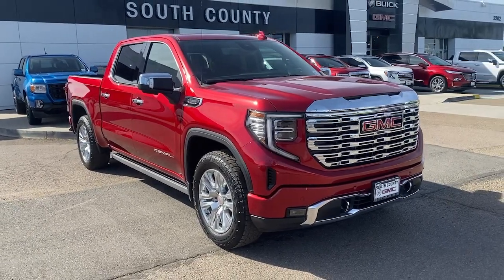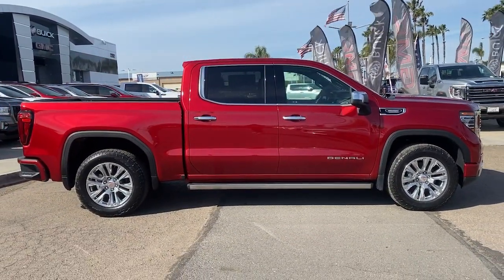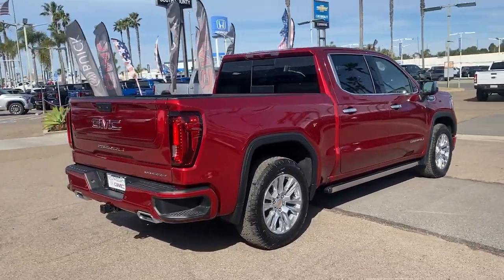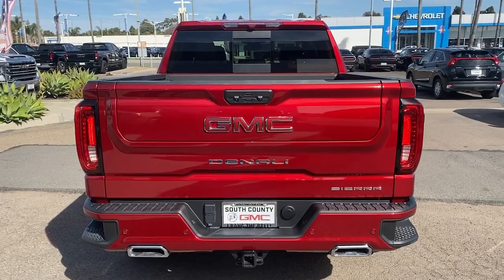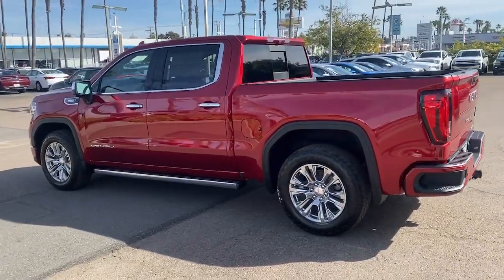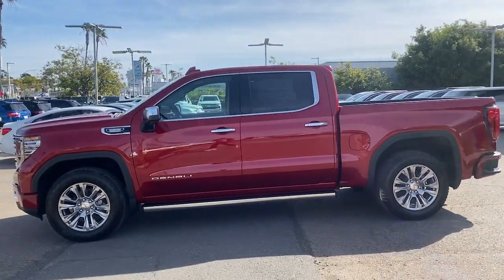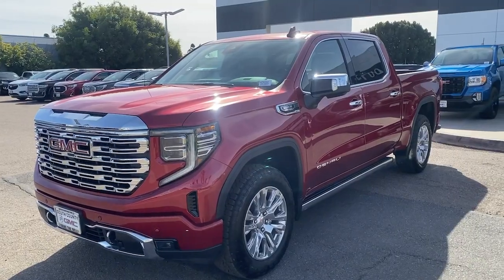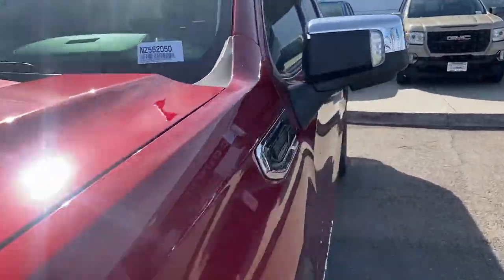2022 GMC Sierra_1500 National City CA NZ562050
2022 GMC Sierra_1500 Denali - Stock#: NZ562050

SE Habla Espanol/Bad Credit OK!brbrbrVisit us at the Giant South County Buick GMC at 2202 National City Boulevard in National City on the Mile of Cars! Call for more information or visit us This Vehicle May Include the Following Features; Preferred Equipment Group 5SA (120-Volt Bed Mounted Power Outlet 120-Volt Instrument Panel Power Outlet 170 Amp Alternator 2 Charge/Data USB Ports Inside Center Console 2 Type-C Charge-Only Rear USB Ports 2 USB Ports Auto-Locking Rear Differential Auxiliary External Transmission Oil Cooler Bed View Camera Chrome Header w/Signature Denali Chrome Grille Chrome Recovery Hooks Chrome Wheel To Wheel Assist Steps Color-Keyed Carpeting Floor Covering Compass Deep-Tinted Glass Electric Rear-Window Defogger Electrical Steering Column Lock Floor-Mounted Center Console Front Rainsensing Wipers GMC Connected Access Capable HD Surround Vision Heated 2nd Row Outboard Seats Heated Driver & Front Outboard Passenger Seating Heated Steering Wheel Heavy-Duty Air Filter Hill Descent Control Hitch Guidance w/Hitch View Integrated Trailer Brake Controller In-Vehicle Trailering App Keyless Open & Start LED Cargo Area Lighting OnStar & GMC Connected Services Capable Perimeter Lighting Power Door Locks Power Front Passenger Windows w/Express Up/Down Power Front Windows w/Driver Express Up/Down Power Rake & Telescoping Steering Column Power Rear Windows w/Express Down Power Sliding Rear Window w/Rear Defogger Premium Bose 7-Speaker Sound System Push Button Start Rear Cross Traffic Braking Rear Pedestrian Detection Rear Wheelhouse Liners Remote Vehicle Starter System SiriusXM w/360L Spray-On Pickup Bed Liner w/Denali Logo Steering Wheel Audio Controls Theft Deterrent System (Unauthorized Entry) Trailer Camera Provisions Trailer Side Blind Zone Alert Ultrasonic Front & Rear Park Assist Universal Home Remote Ventilated Driver & Front Passenger Seats Wi-Fi Hotspot Capable Wireless Charging and Wireless Phone Projection) Trailering Package (Hitch Guidance) 10-Way Power Driver Seat Adjuster w/Lumbar 10-Way Power Passenger Seat Adjuster w/Lumbar 220 Amp Alternator 3 Years of OnStar Safety & Security 3.23 Rear Axle Ratio 4-Wheel Disc Brakes 7 Speakers ABS brakes Adaptive suspension Air Conditioning Alloy wheels AM/FM radio: SiriusXM with 360L Auto High-beam Headlights Auto-dimming door mirrors Auto-dimming Rear-View mirror Automatic Emergency Braking Automatic temperature control Brake assist Buckle to Drive Bumpers: body-color Delay-off headlights Denali Premium Suspension w/Adaptive Ride Control Driver door bin Driver Memory Driver vanity mirror Dual front impact airbags Dual front side impact airbags Electronic Stability Control Emergency communication system: OnStar and GMC Connected Services capable Engine Block Heater Following Distance Indicator Forge Perforated Leather Seat Trim Forward Collision Alert Front anti-roll bar Front Bucket Seats Front Center Armrest Front dual zone A/C Front fog lights Front License Plate Kit Front Pedestrian Braking Front reading lights Front wheel independent suspension Fully automatic headlights Garage door transmitter Genuine wood console insert Genuine wood dashboard insert Genuine wood door panel insert GMC MultiPro Power Steps Heated door mirrors Heated front seats Heated rear seats Heated steering wheel Illuminated entry IntelliBeam Automatic High Beam On/Off Lane Keep Assist w/Lane Departure Warning Low tire pressure warning Memory seat Navigation System Not Equipped w/Front & Rear Park Assist Not Equipped w/Steering Column Lock Occupant sensing airbag Outside temperature display Overhead airbag Overhead console Panic alarm Passenger door bin Passenger vanity mirror Power door mirrors Power driver seat Power passenger seat Power steering Power Sunroof Power windows Premium audio system: Premium GMC
Preferred Equipment Group 5SA|3.23 Rear Axle Ratio|Auto-Locking Rear Differential|Wheels: 20 x 9 Multi-Dimensional Polished Alum|Front Bucket Seats|Forge Perforated Leather Seat Trim|10-Way Power Driver Seat Adjuster w/Lumbar|Denali Premium Suspension w/Adaptive Ride Control|Radio: Premium GMC Infotainment Audio System|3 Years of OnStar Safety & Security|Color-Keyed Carpeting Floor Covering|120-Volt Instrument Panel Power Outlet|Bed View Camera|Power Sunroof|Not Equipped w/Steering Column Lock|Spray-On Pickup Bed Liner w/Denali Logo|Chrome Wheel To Wheel Assist Steps|GMC MultiPro Power Steps|Front License Plate Kit|LED Cargo Area Lighting|Not Equipped w/Front & Rear Park Assist|Rear Wheelhouse Liners|Trailering Package|220 Amp Alternator|Heavy-Duty Air Filter|Engine Block Heater|Integrated Trailer Brake Controller|Electric Rear-Window Defogger|Deep-Tinted Glass|Driver Memory|Power Sliding Rear Win